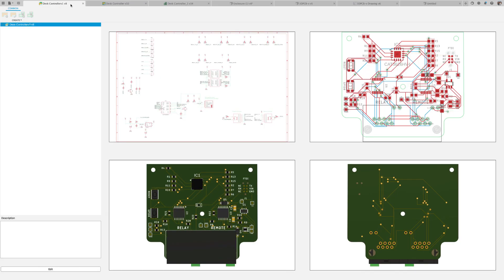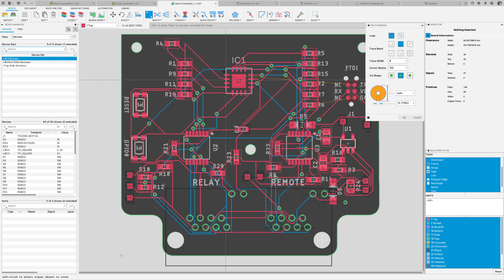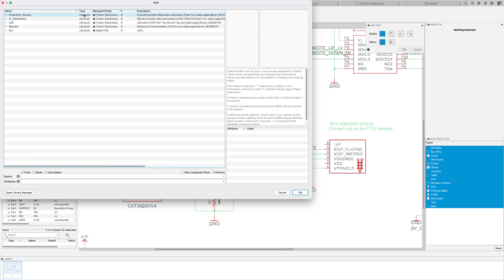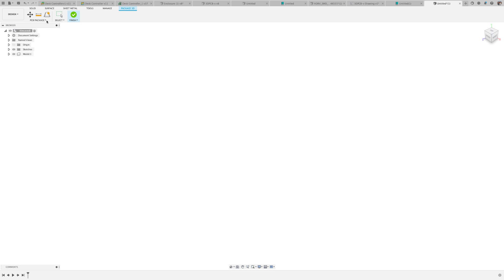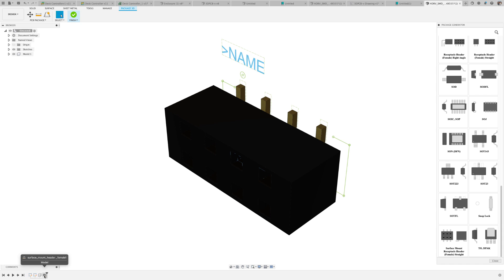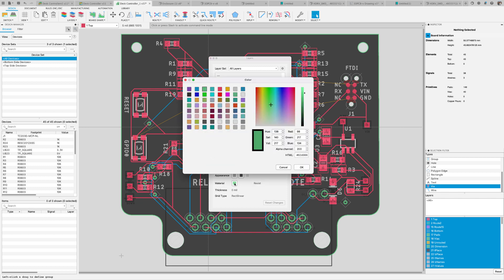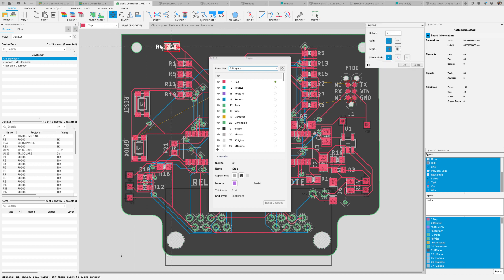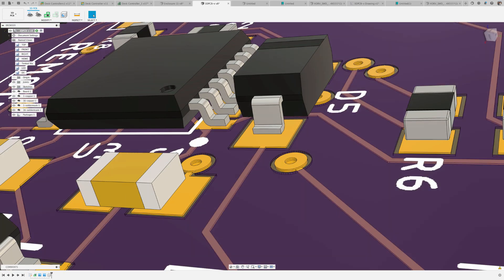Whats New Fusion 360 Electronics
This month in the Fusion 360 electronics update, you will learn of the new template available in the library package editor.  We also added routing features into the schematic editor and with the new display interface accessing and setting up layer presets got very easy. The new PCB 3D modeling has the option to include Solder Stop Mask details.  Make sure to check out the What's New blog to learn more about manufacturing, sketching, Machine Simulation, and much more.